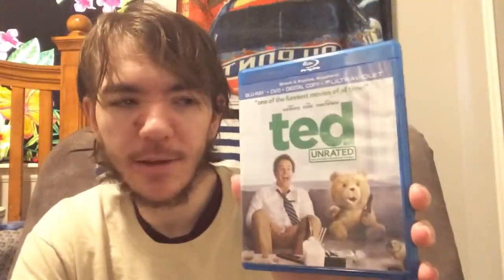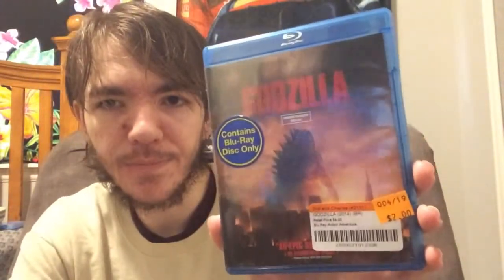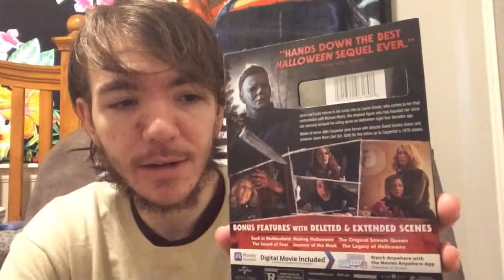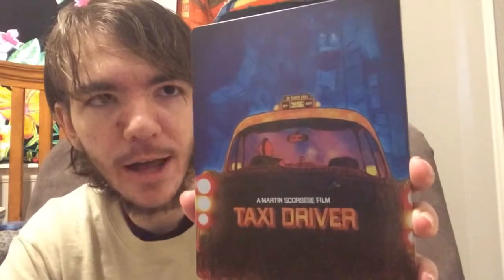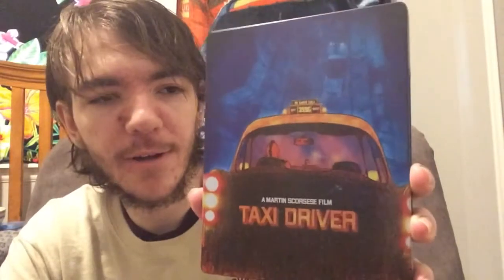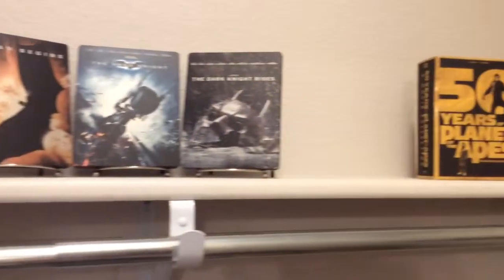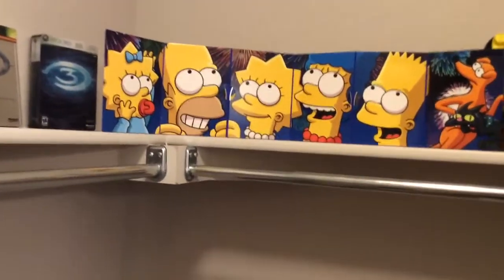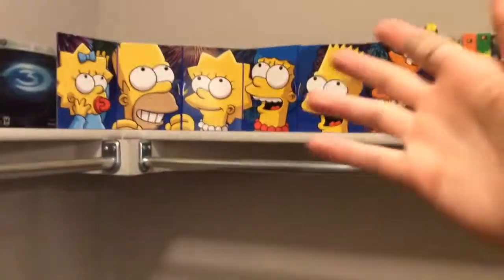Blu-Ray Update 4/27/19